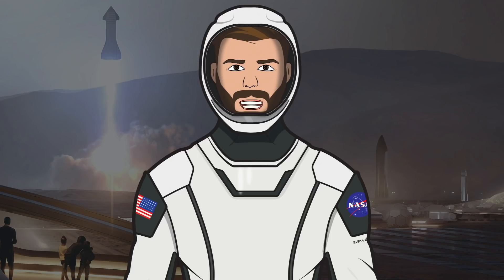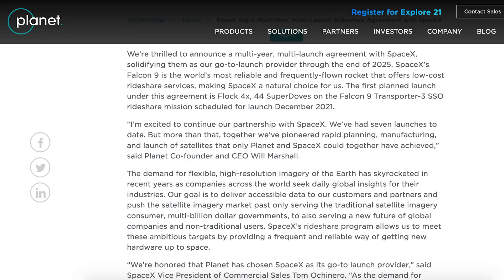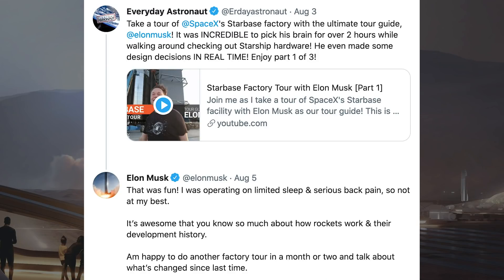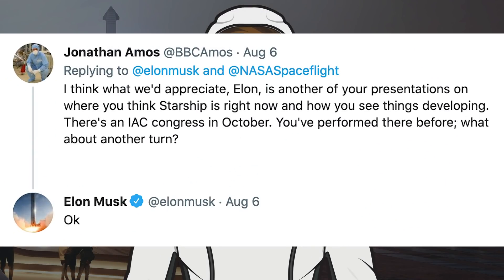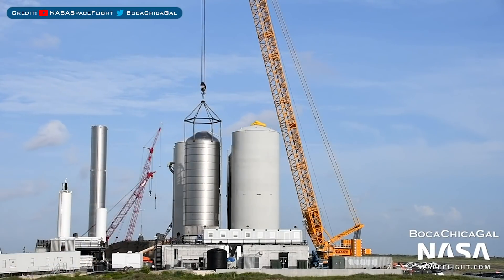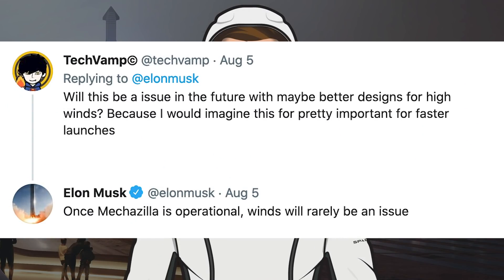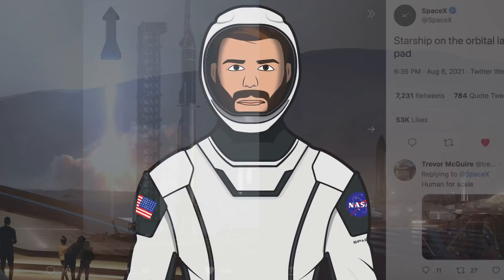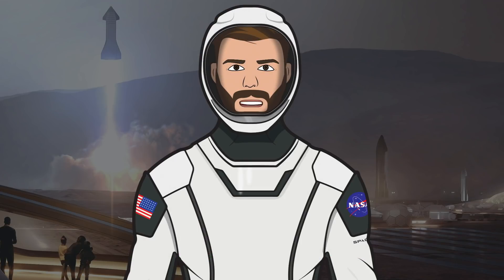SpaceX Starship Updates! Starship & Super Heavy Fully Stacked! "Dream come true"! TheSpaceXShow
Welcome to the latest SpaceX Starship updates video from TheSpaceXFans. Today, we have a very exciting and information packed video with a few updates for the standard SpaceX news. Then, over in Boca Chica, SpaceX are ploughing ahead with the orbital infrastructure and prototypes at their Starbase facility. Then, we have some very exciting news, as, for the first time ever, we get to see a Starship & Super Heavy Fully Stacked! Musk also posted a huge amount of Tweets, of which one, he was asked how it felt to stack the rocket, with his response being “Dream come true”! I can tell you now, it’s not just a dream come true for Elon Musk, but the whole community as well. Sit back and enjoy!

Mary (BocaChicaGal). Raptor Engines Removed from Ship 20 | SpaceX Boca Chica. YouTube. NASASpaceflight. August 8, 2021.

Mary (BocaChicaGal) & NSF Robotic Camera Team. Ship 20 Stacked on top of Super Heavy Booster 4 for the First Time | SpaceX Boca Chica. YouTube. NASASpaceflight. August 7, 2021.

Mary (BocaChicaGal) & NSF Robotic Camera Team. Ship 20 Rolls Out to the Orbital Launch Site to be Stacked on Booster 4 | SpaceX Boca Chica. YouTube. NASASpaceflight. August 6, 2021.

Mary (BocaChicaGal). Super Heavy Booster 4 Lifted onto the Orbital Launch Pad | SpaceX Boca Chica. YouTube. NASASpaceflight. August 5, 2021.

Brendan Lewis. Starbase Production Diagram. Twitter. Brendan Lewis. August 6, 2021.